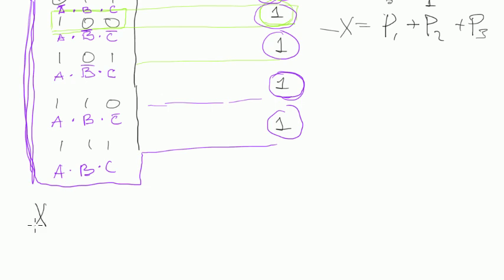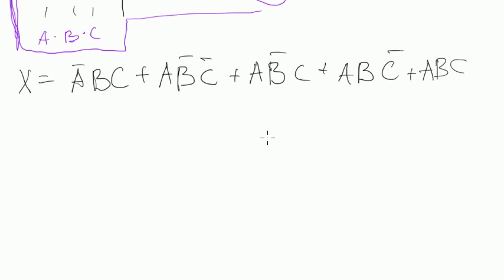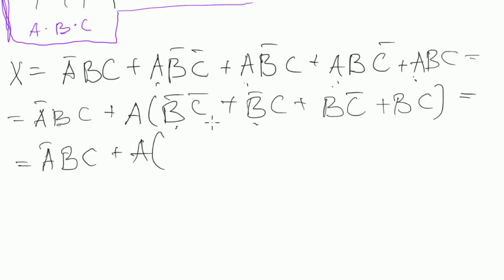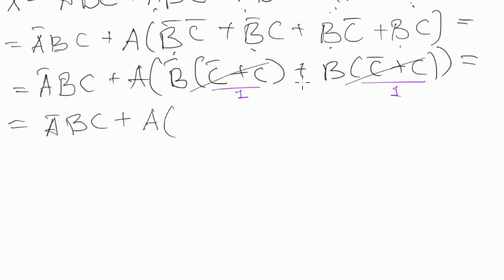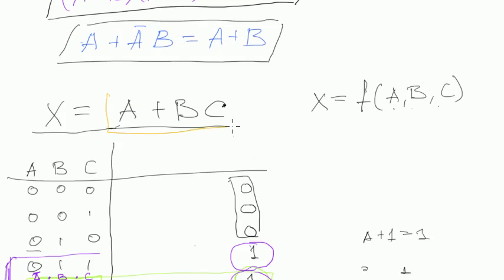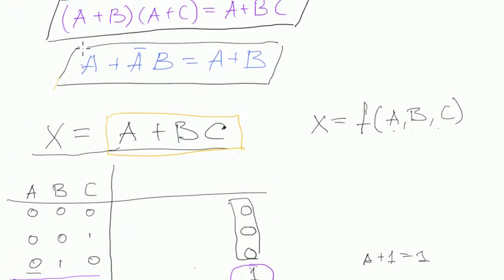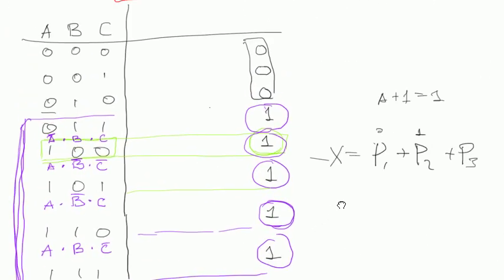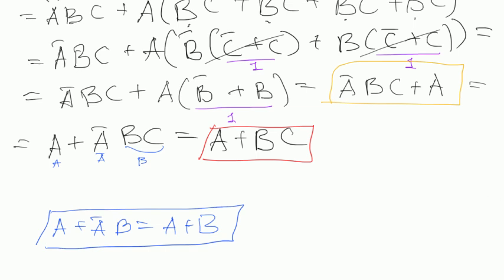Boolean algebra #9: truth tables - into expressions (continued)